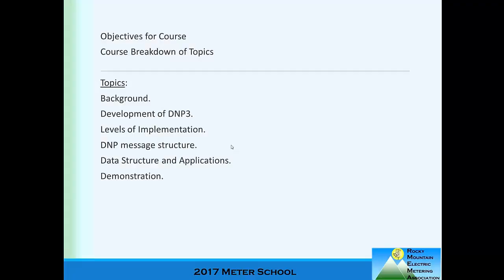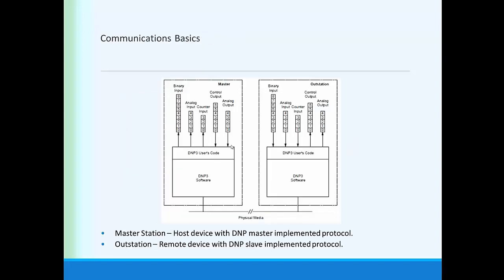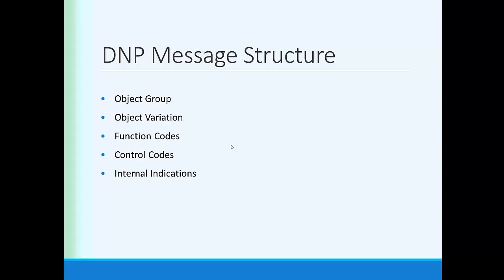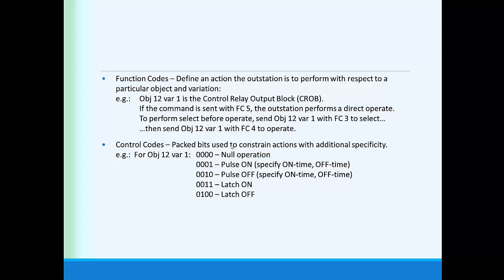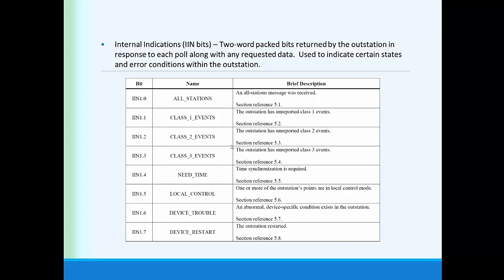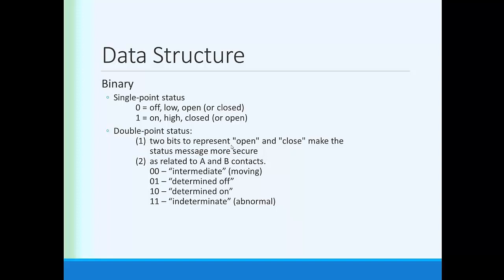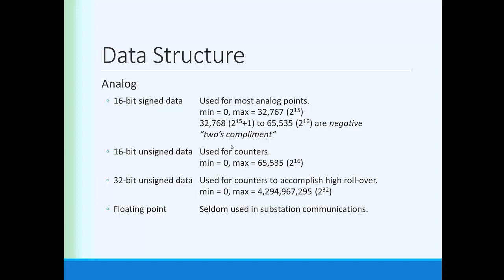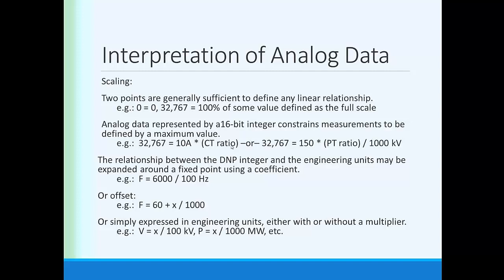NovaTech DNP3 Tutorial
NovaTech presents a 45-minute DNP3 protocol tutorial for the Relay Meter School in Colorado. This video is a great way to learn the basics of DNP3.